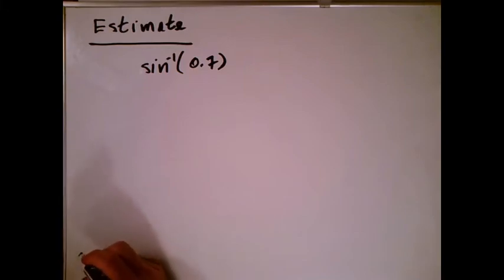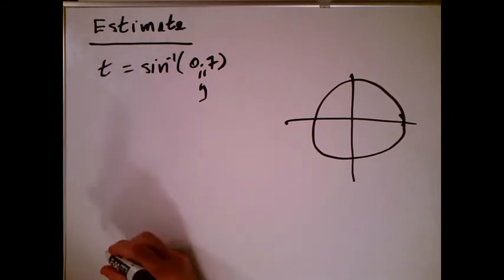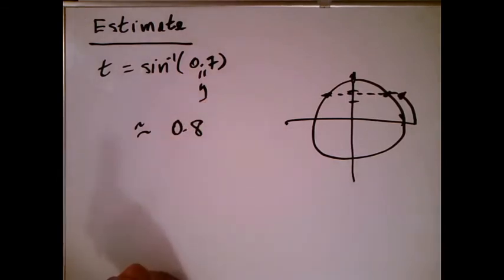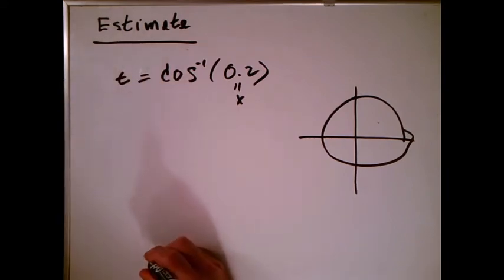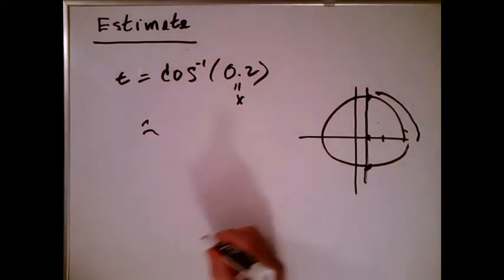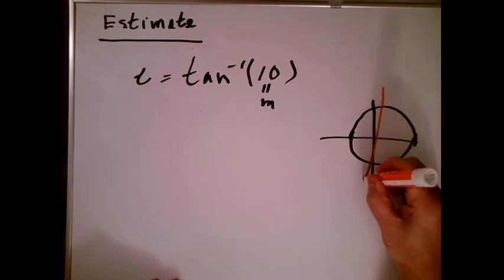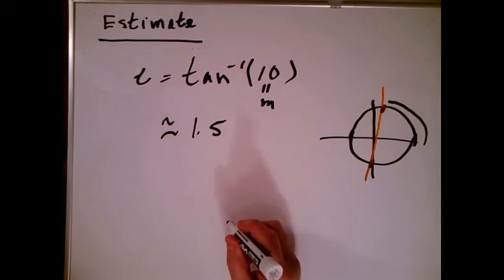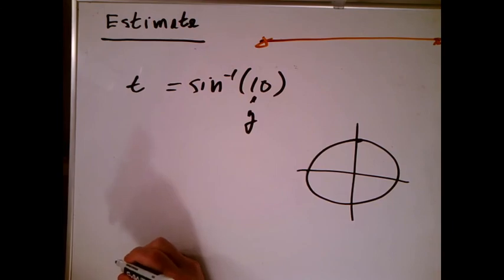EstimatingInverseTrigFunctionValues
Estimating Inverse Trig Function Values From A Unit Circle